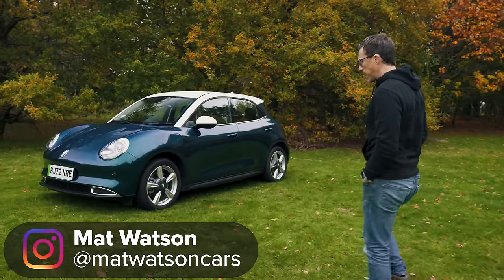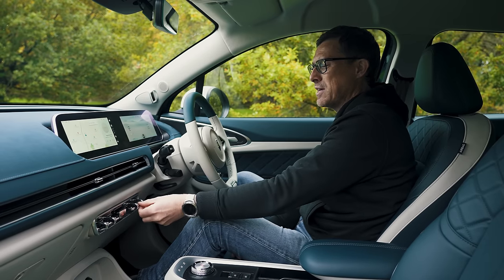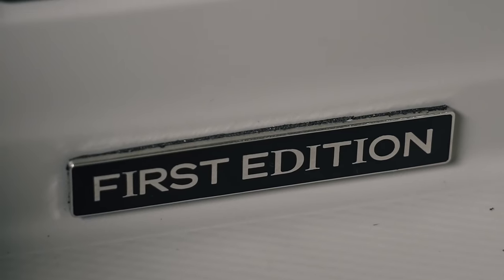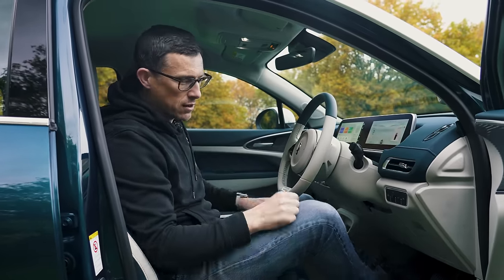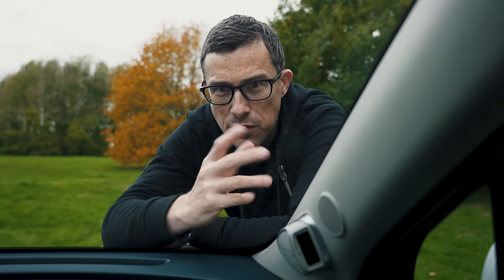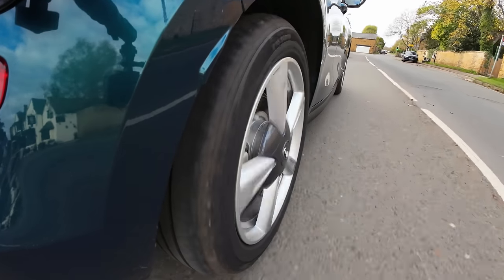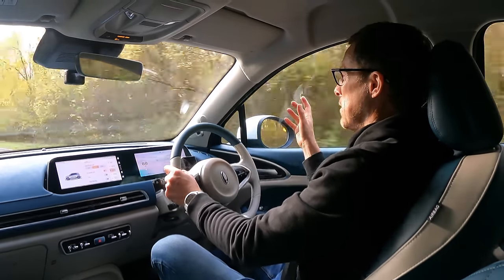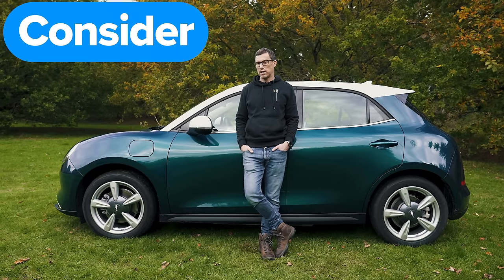ORA Funky Cat 2023 Review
This is the ORA Funky Cat!

It’s an all-new electric car from China, and Mat’s about to find out if it has what it takes to rival established brands such as MINI & VW in the small electric car category!

Upon first glance, you may be forgiven for thinking the car looks recognisable. For example, look at it from the rear and it looks similar to a Fiat 500, while from the front it looks pretty similar to the MINI Electric! Clearly the designers must have been influenced by the cars they’re going up against, but that’s not exactly a bad thing!

The inside is pretty well laid out as well. There are good quality materials across the dash and on the doors, and there are two decently sized screens to house the infotainment system and digital dials. They may not be the most intuitive systems, but they work well enough for the size of car.

One key selling point is the tech that comes inclusive! There’s only one trim level available for this car, so that means that things such as electronically controlled seats and 360 parking cameras come as standard.

The car is powered by a 48kWh battery pack along with a single electric motor. This can produce 171hp while it’s good for a claimed range of 193 miles. That’s well up on a MINI Electric, but a fair bit lower than the likes of a VW ID.3.

The ORA Funky Cat costs from £32,000. But does it offer enough to tempt you away from the more established competition? You’ll need to stick with Mat and see for yourself!

Chapters
00:00 Intro
00:36 Design
01:39 Interior
04:20 Back Seats
05:50 Boot
06:49 5 Annoying Things
08:09 5 Cool Things
11:30 Batteries
12:42 Town Driving
14:50 Motorway Driving
15:47 Country Road Driving
17:02 0-60mph
17:32 Verdict